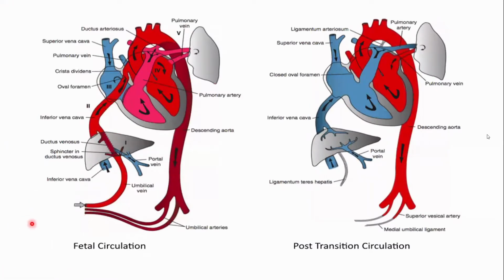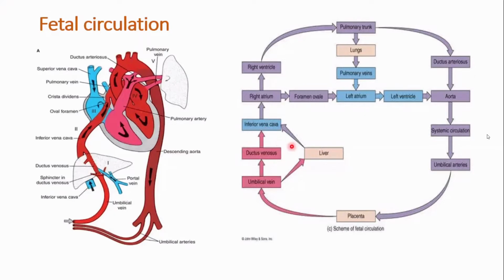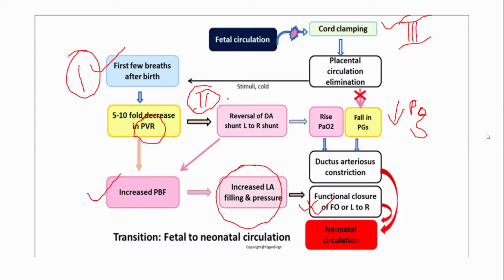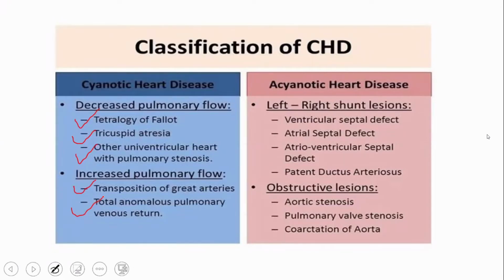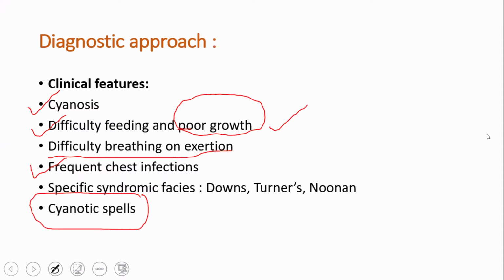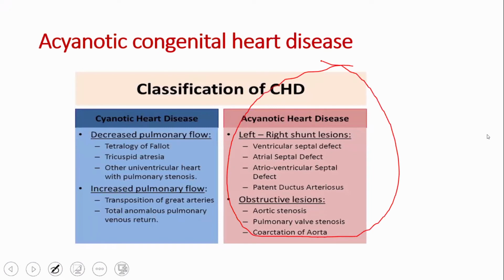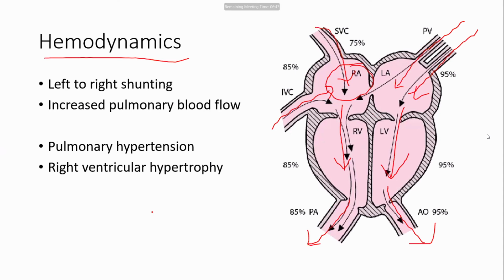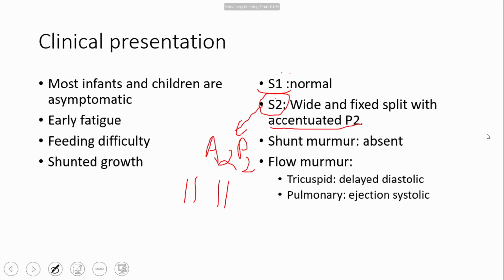Pediatric Lecture on Congenital Heart disease & Fetal Circulation Part 1